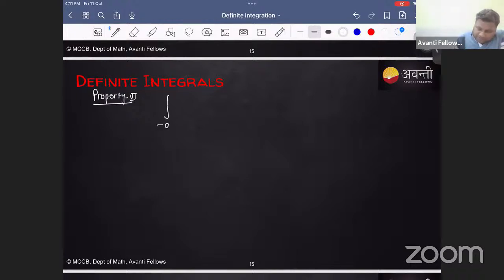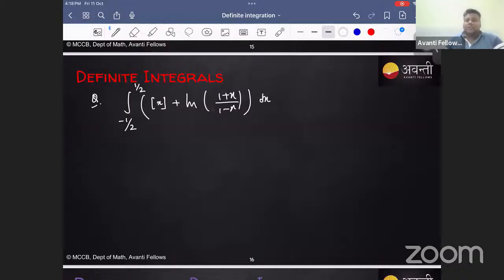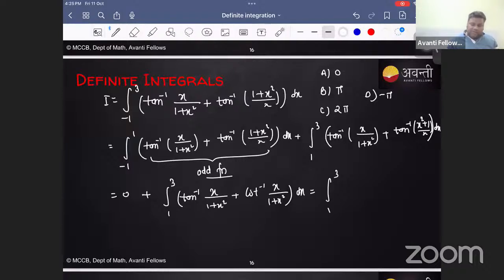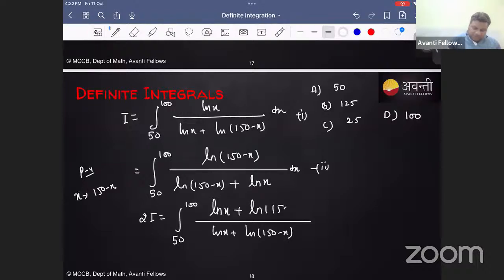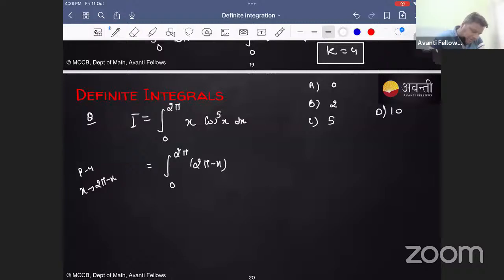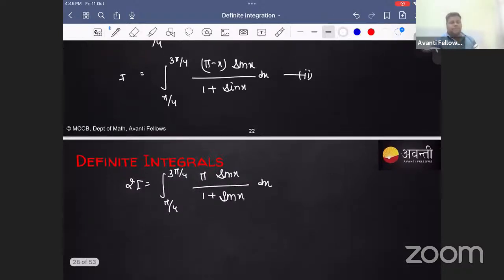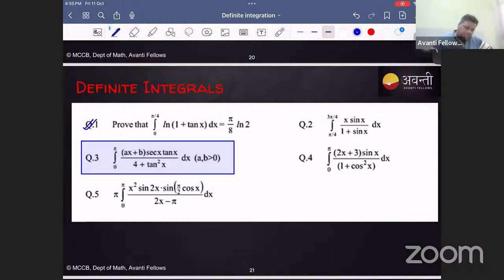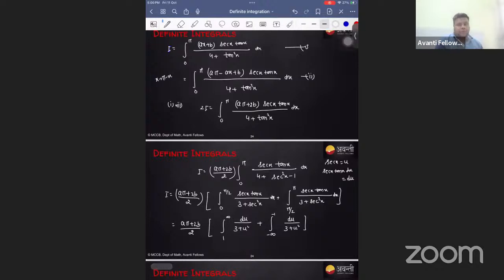Class 12 - 019 - Definite Integration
here we will discuss strategies to solve Definite Integration